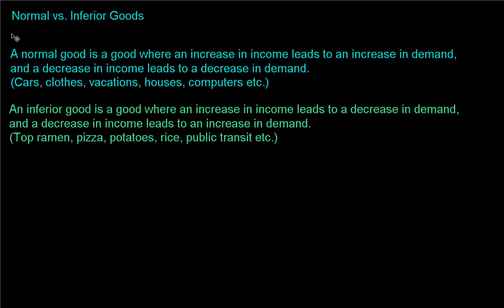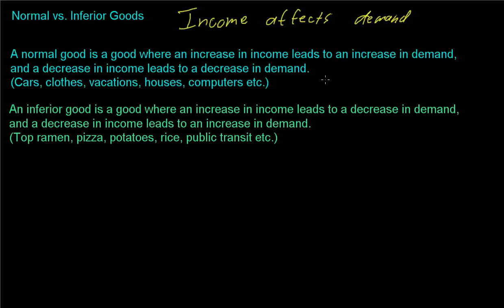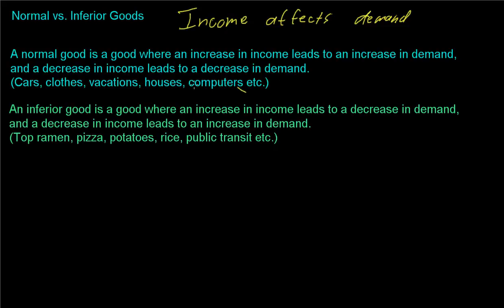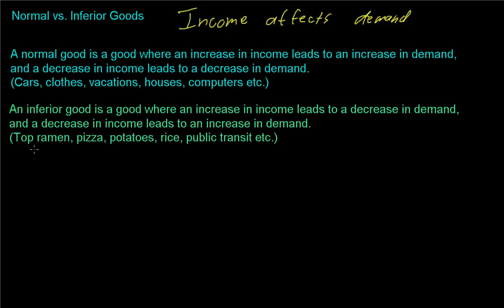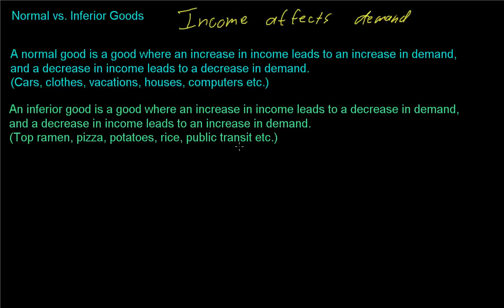4 Normal and Inferior Goods